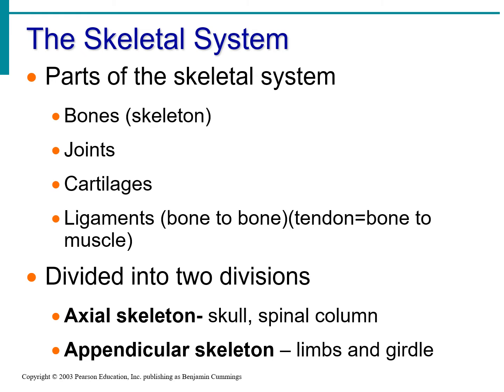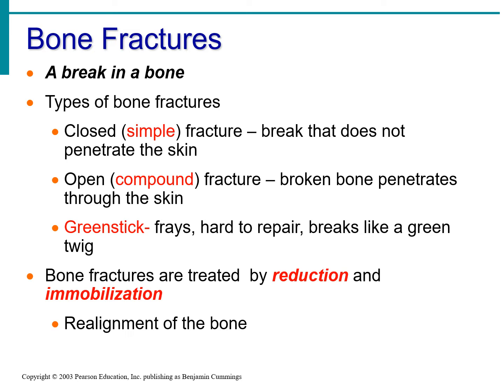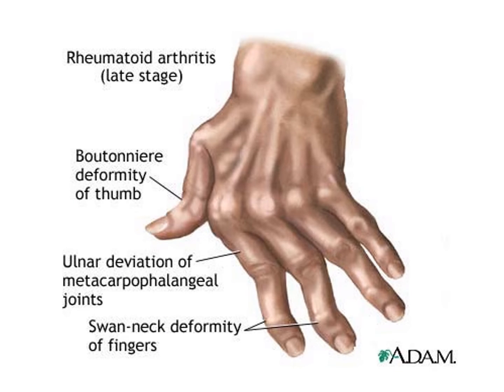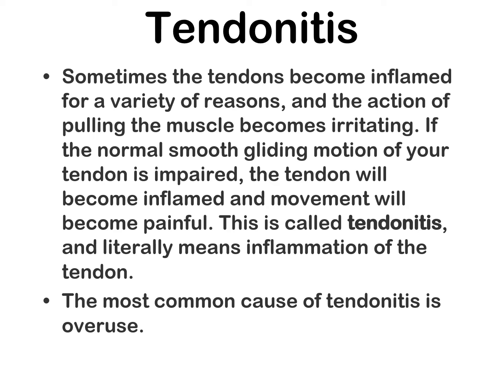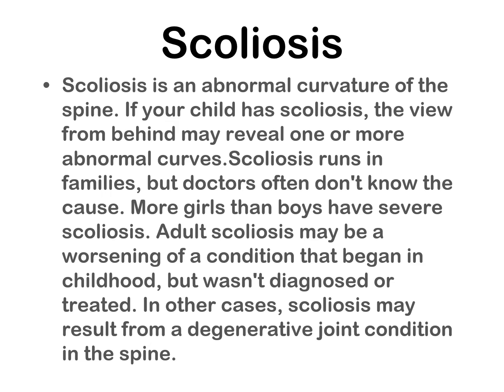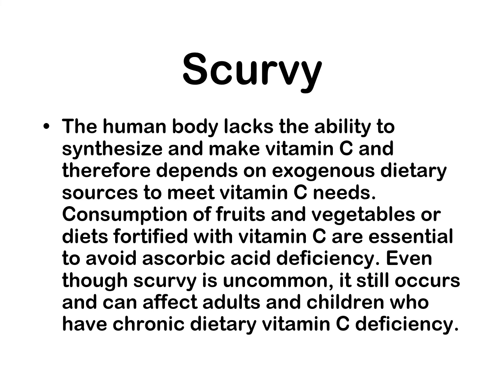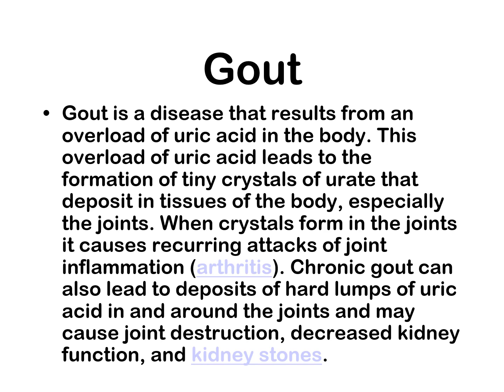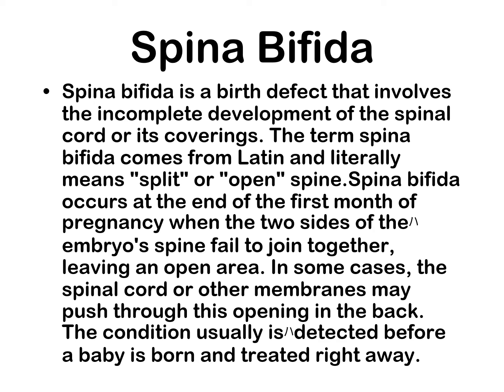Pathology of bones |Functions of bone|type of joint| Skeletal diseases like Rickets etc|Lecture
in this lecture, we covered the Pathology of bones |Functions and type of bones  | type of joint| Skeletal diseases like Arthritis, Tendonitis, Osteoporosis, Scoliosis,Rickets,Scurvy,Gout, Acromegaly,Spinal Bifilda,Talipes Equino Varus (clubfoot).